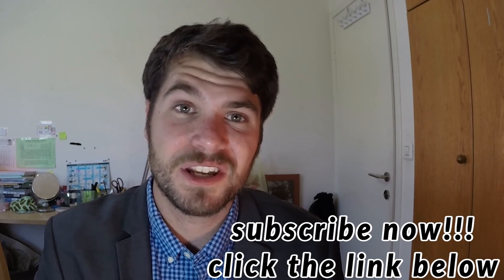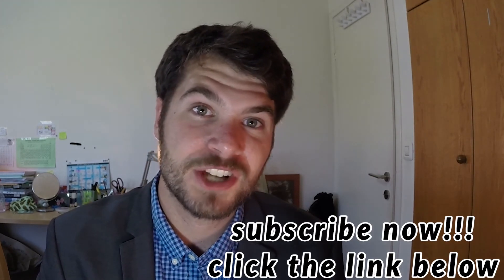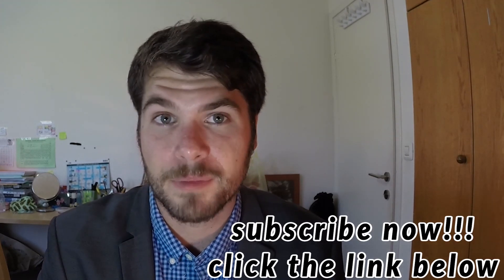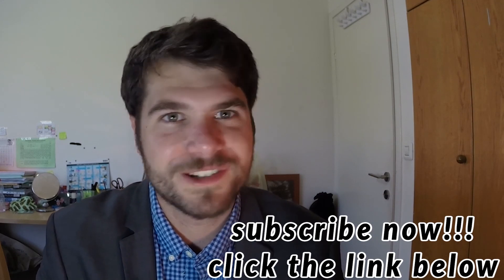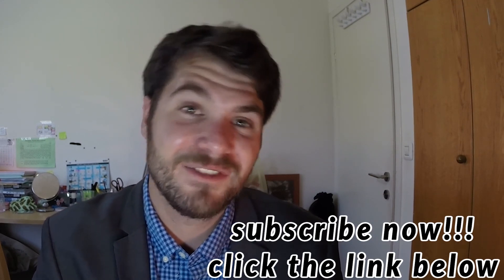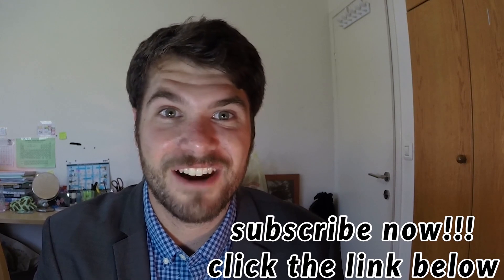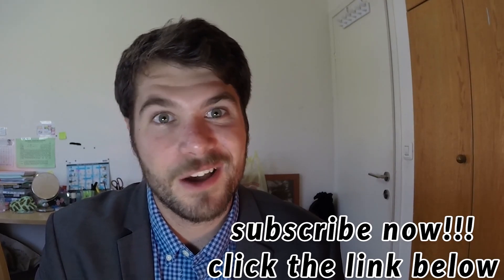Getting your first job as a web developer | In depth Resume & interview advice for developers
In this video I talk about even more aspects about getting your first job as a web developer or entering in the world of high tech and development in general.

The Resume - 1:20
Cover Letters - 3:25
The Interview - 5:20

I was asked questions by viewers on my other videos about more in depth questions about the job hunt so that is why I made this video outlining 3 main issues when it comes to getting your first development job.

The video covers 3 main issues:
How to prepare your resume
How to prepare and how to write a cover letter
The interview day itself and how to succeed

So basically this is a whole bunch of tips and tricks that you can use to get your first job and pass that interview first time!

Shout out to Daniel Colangelo and Temple Naylor for asking questions that inspired this video!